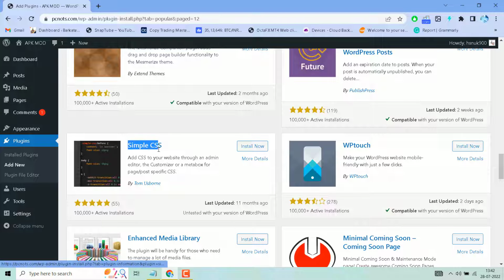How to Easily Add Additional CSS to Your WordPress Site